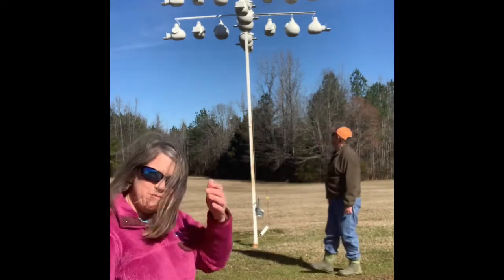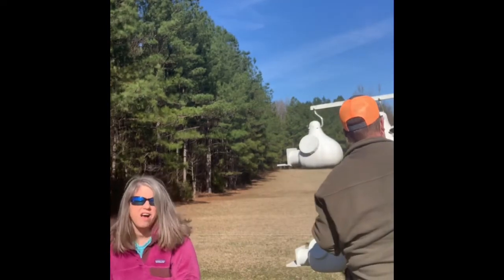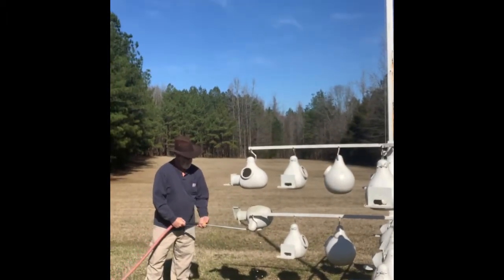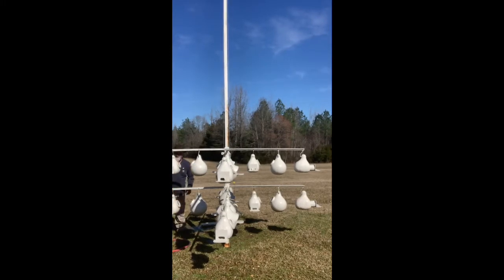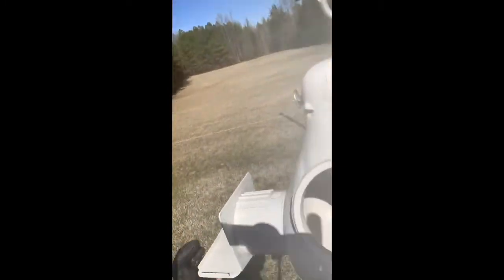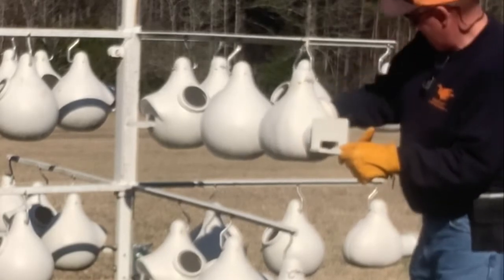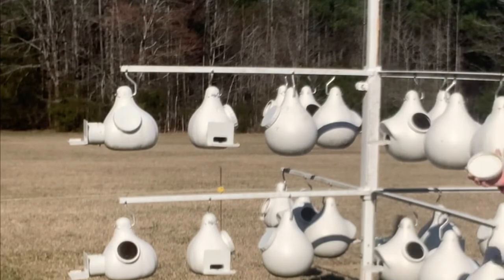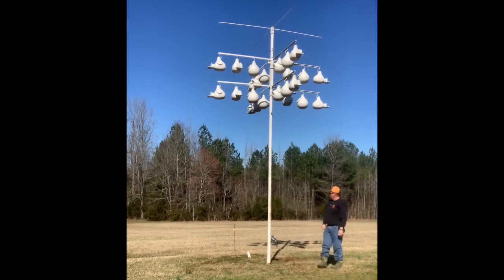Quick and Easy Way to Clean Purple Martin Gourds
This is the quick and easy way we clean our Purple Martin gourds and get them ready for their return in the spring.